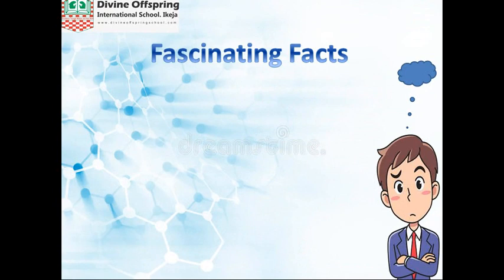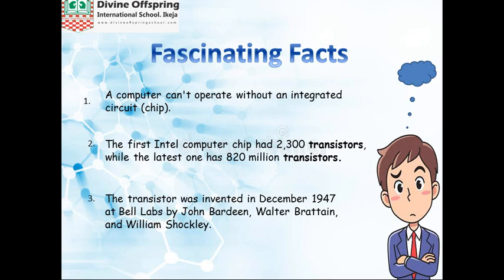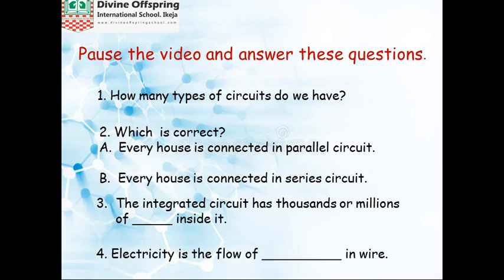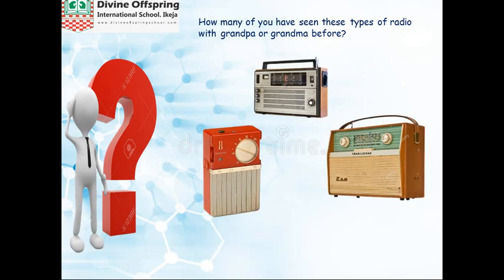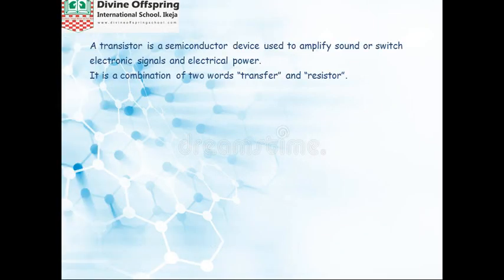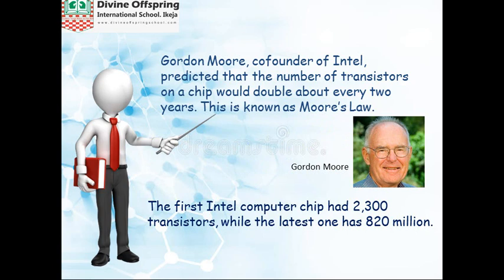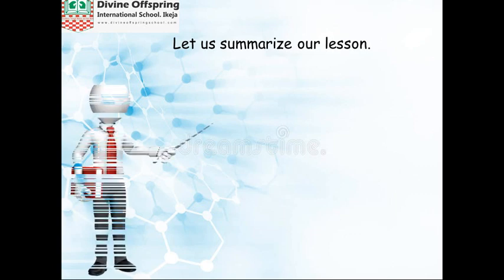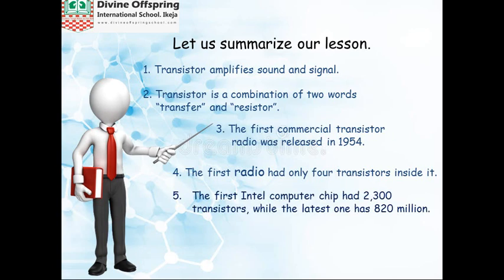TRANSISTORS, TRANSMITTERS AND THEIR USES